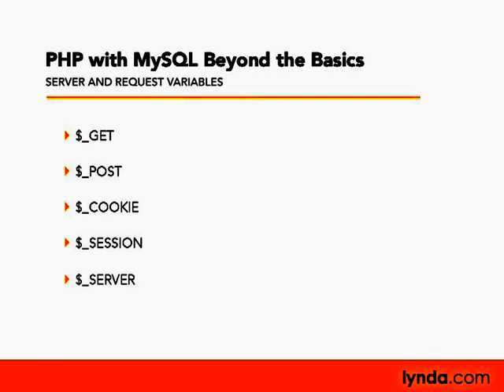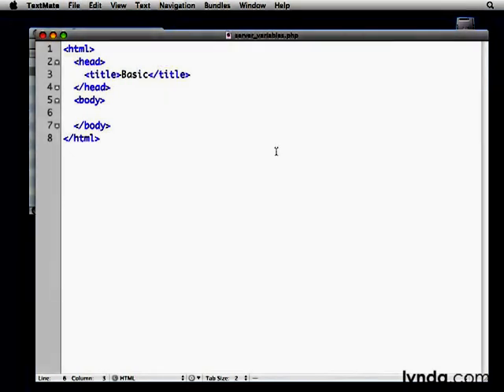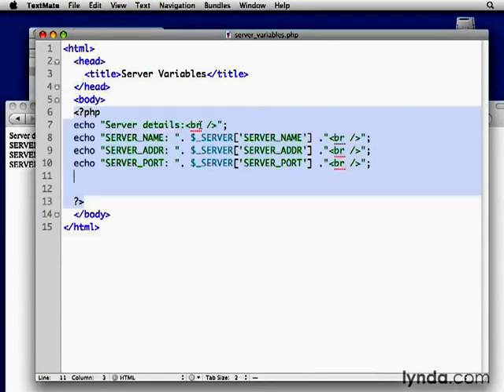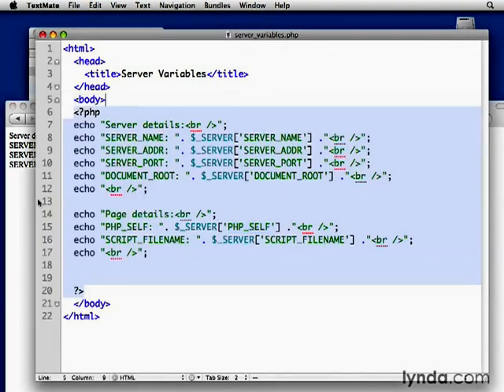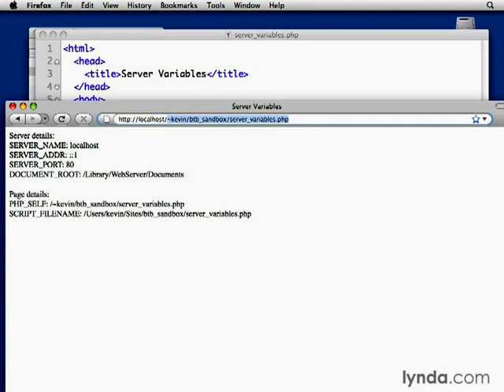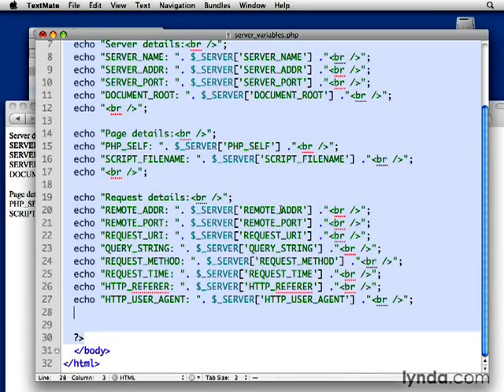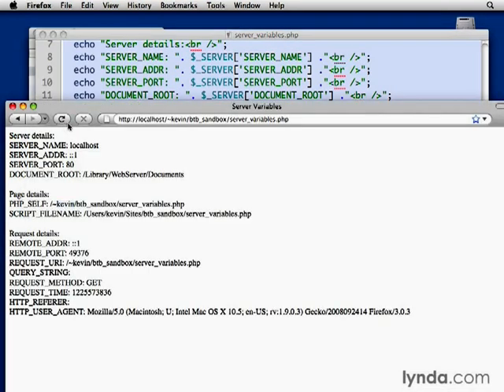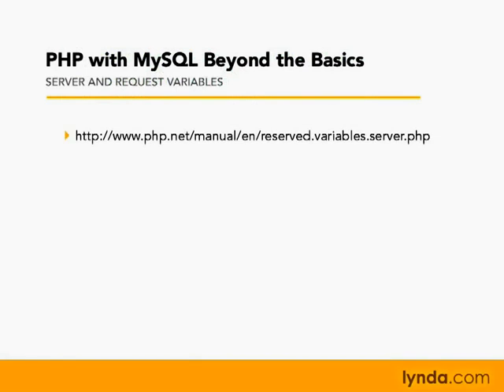02 05 Setting server and request variables